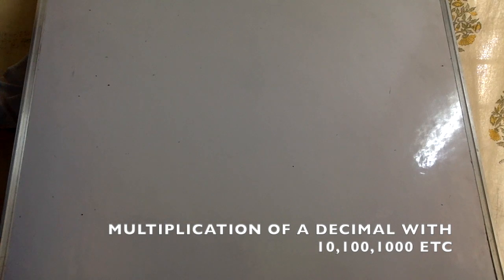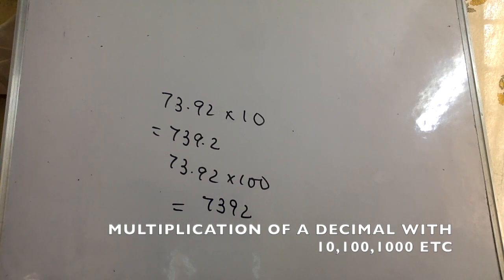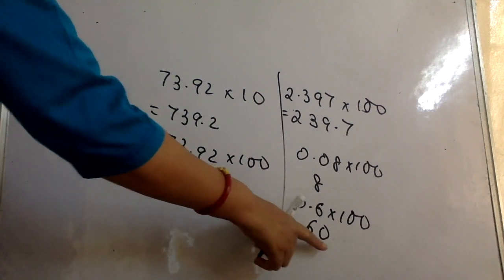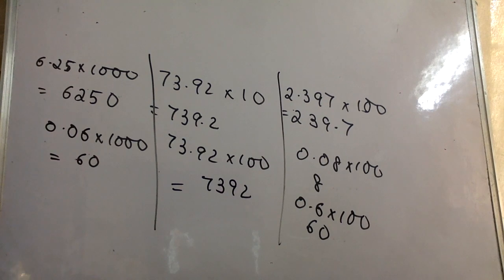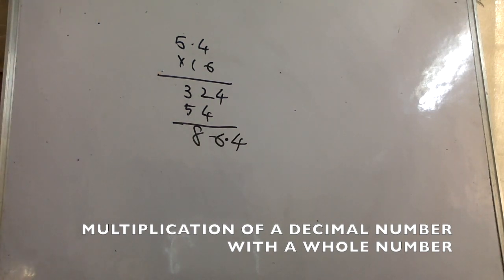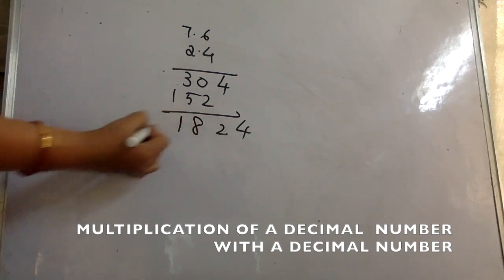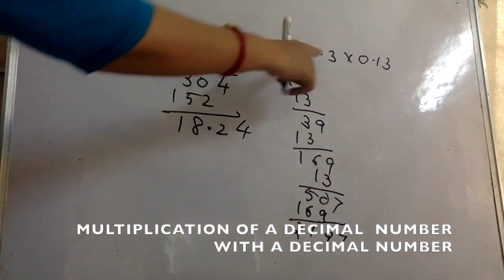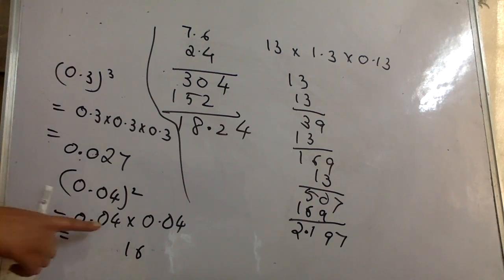MULTIPLICATION OF DECIMALS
middle school maths ,ICSE and CBSE
multiplication of a decimal number with a 10,100 1000
multiplication of a decimal number with a whole number
multiplication of a decimal number with another decimal number
tips for scoring higher in maths